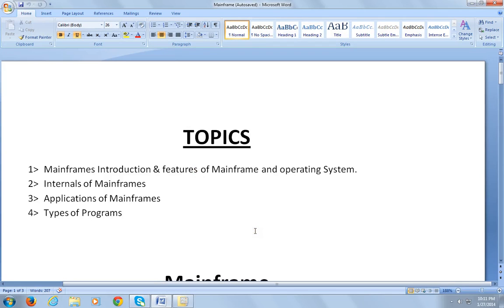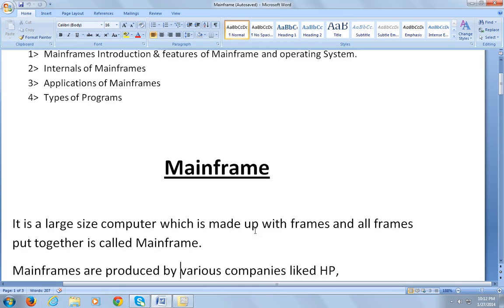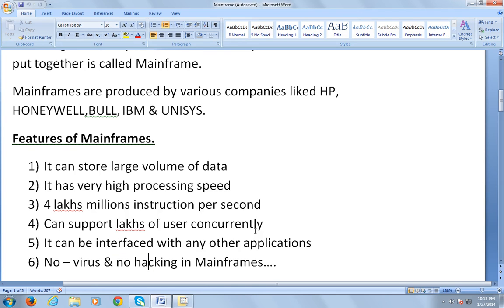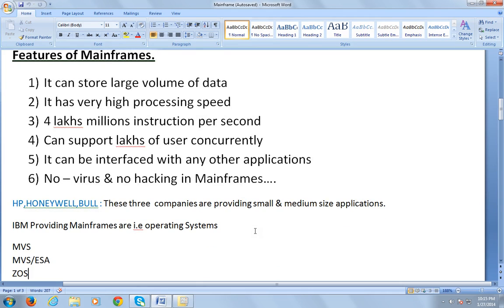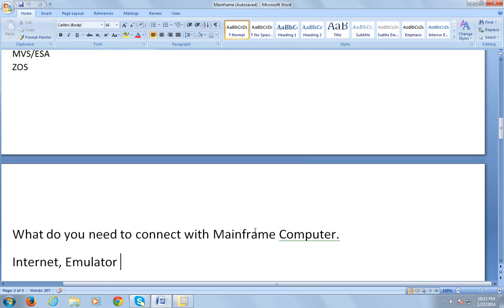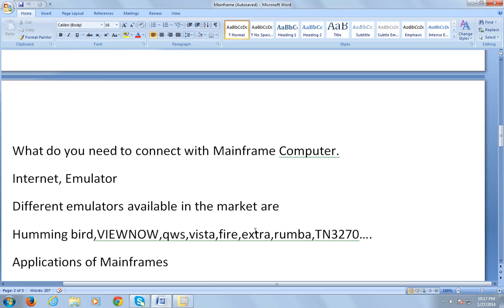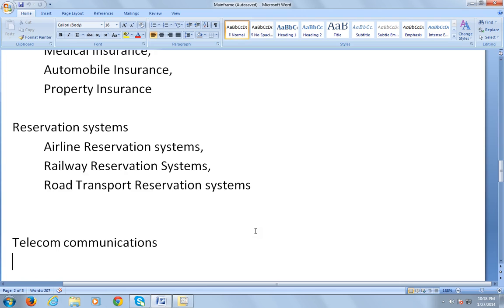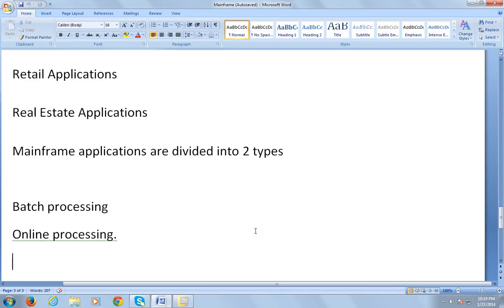What is Mainframes? - Mainframe COBOL Tutorial - Part 1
Mainframe Introduction -Mainframe Cobol Tutorial Part 1 Tutorial shows the basic information about what is mainframe and where the Mainframe computers are used.